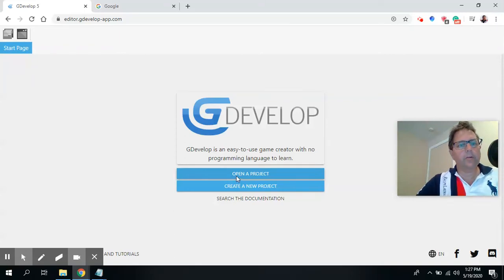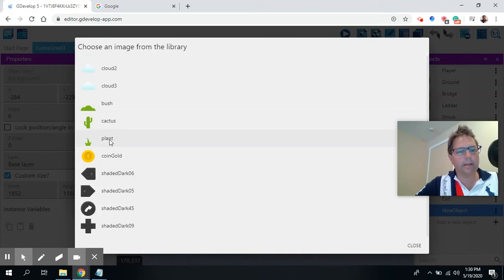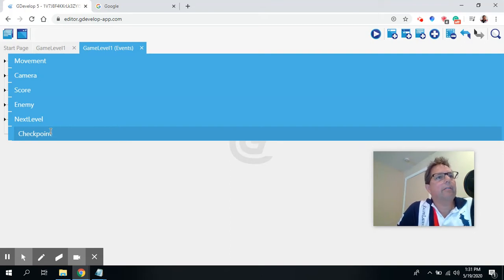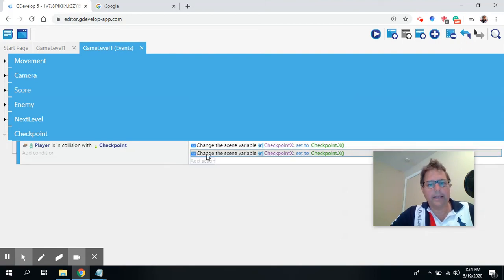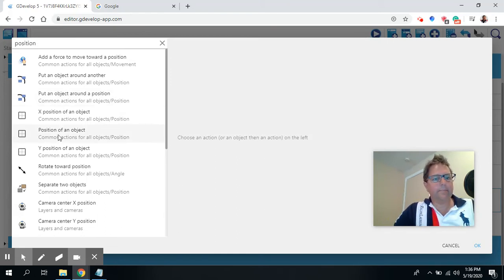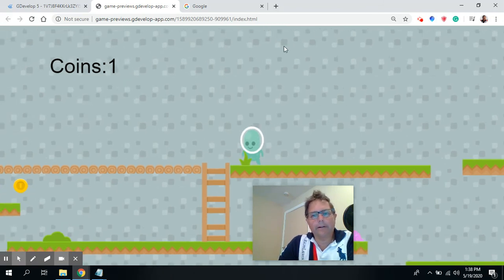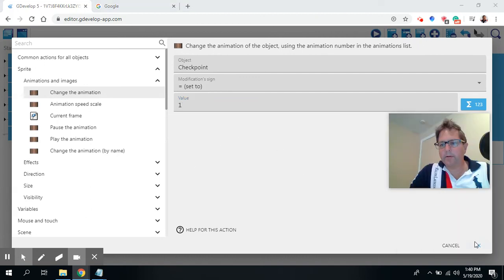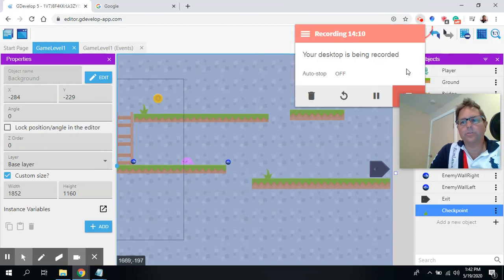Gdevelop 08 Checkpoints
This video I will show you how to use checkpoints so you can add more challenges to your game. A checkpoint allows a game to get more challenging, without the frustration of needing to start all over again.

Because we are using the FREE online version I am not able to add a nice looking flag. If you are using the downloaded version, I would encourage you to add your own custom graphic of a flag.